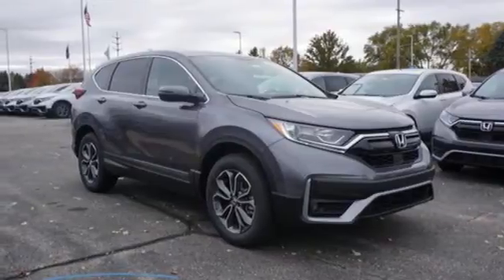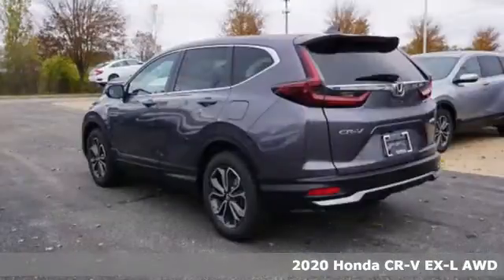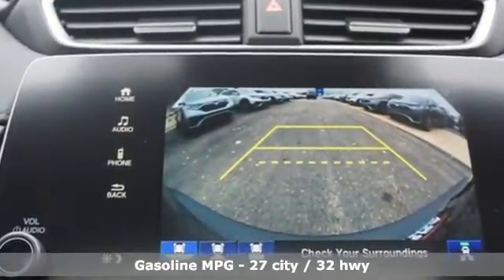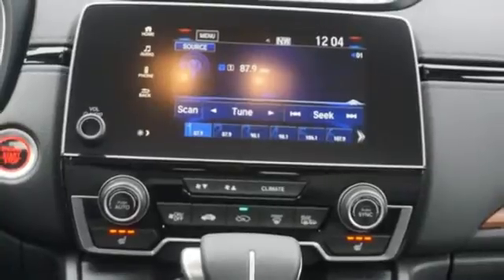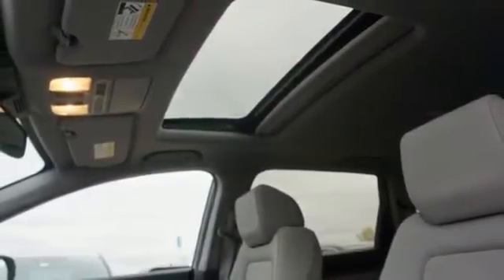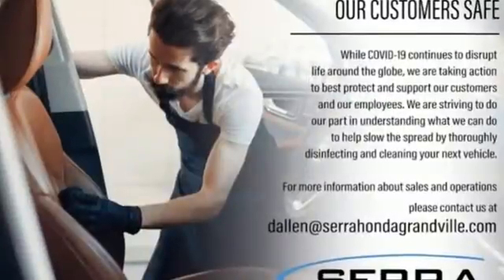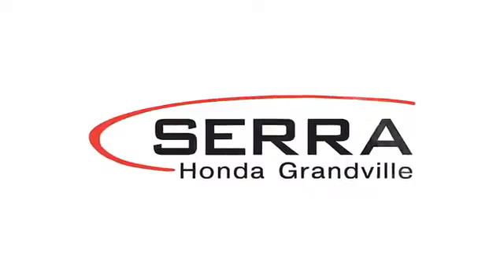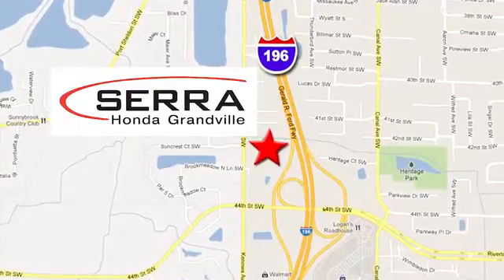New 2020 Honda CR-V Grandville MI Grand-Rapids, MI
Year: 2020
Make: Honda
Model: CR-V
Trim: EX-L
Engine: 1.5L I4 DOHC 16V
Transmission: CVT
Color: Gray
Interior: Gray
Stock #: LL041055
VIN: 5J6RW2H87LL041055
This Honda CR-V comes well equipped and includes the following features and benefits, AWD. Factory MSRP: $32,770 $1,847 off MSRP! 27/32 City/Highway MPGbrbrModern Steel Metallic 2020 Honda CR-V EX-L 4D Sport Utility AWD 1.5L I4 DOHC 16V CVTbrbrHurry!

Address:
4260 Kenowa Ave. SW